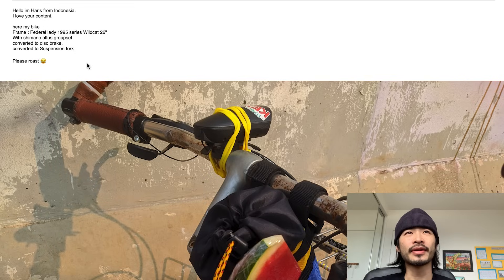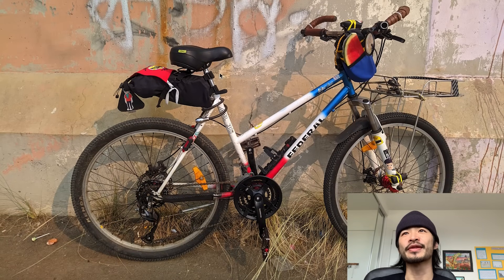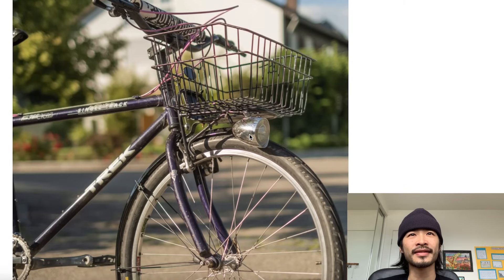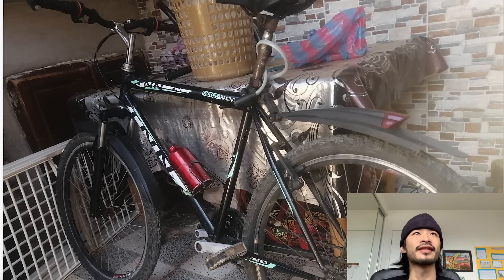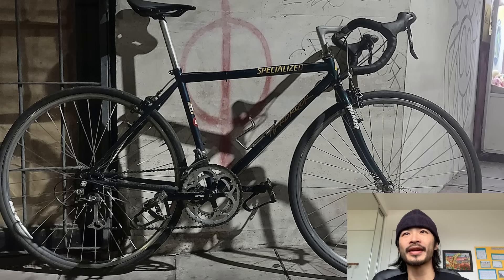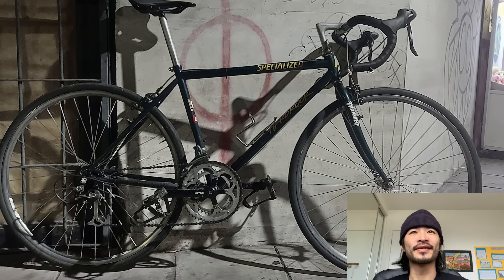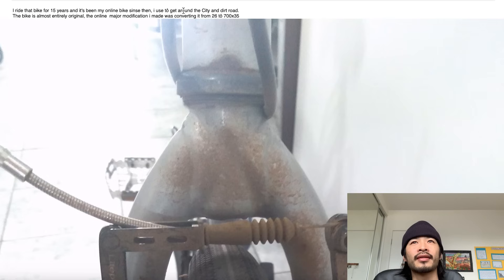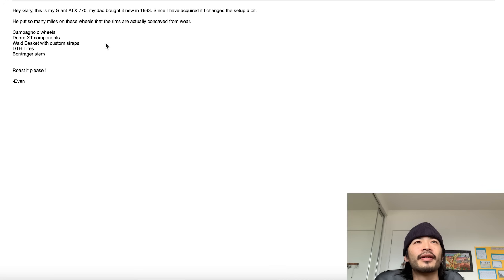bike talk: review or roast your bike ep.10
bike checks, bike reviews and bike roasts from all bikes around the world, all sent in by you ! Rules to send below:

DISCLAMIER:
this is purely for fun, don’t take it seriously. if you're easily offended, don't watch

RULES:
1. don't send if you are easily offended
2. send only 1 bike (if you have multiple i will open up 2nd bikes at a later date)
3. send jpgs or a link to your bike on social (any weird links & viruses will be ignored & blocked)
4. subject line: type in "review" or "roast"
5. once you sent, you are agreeing that it will be seen by the public
6. i will review bikes in order of when i receive them
7. do not DM
8. entries that don’t follow the rules won’t be reviewed

support!

00:00 intro
00:10 Haris
02:36 Timm
05:27 Falk
06:48 Ghost
07:44 Alex
09:55 Dylan
12:16 Finn
13:42 Timmy
14:29 Matt
16:34 Brian
18:42 Phil
20:38 Liam
23:18 Marc
24:38 Jonas
26:52 Norman
28:42 Tim
30:21 Nikolai
32:09 Libio
33:02 Evan
34:19 Liam
36:03 Fran
37:44 Manu
39:22 Chuffa
41:32 Leo
42:43 Andrew
44:51 outro